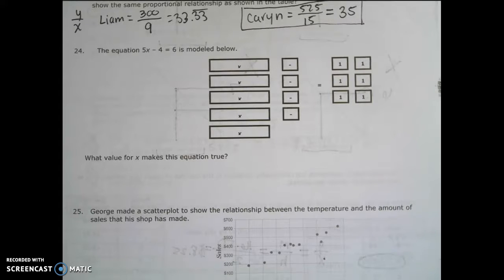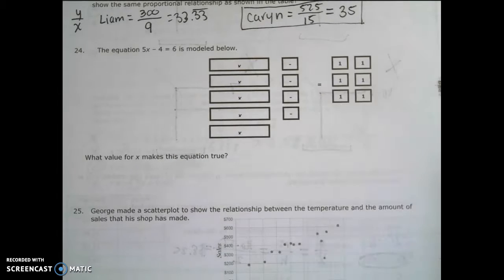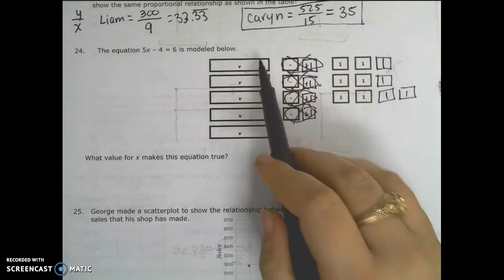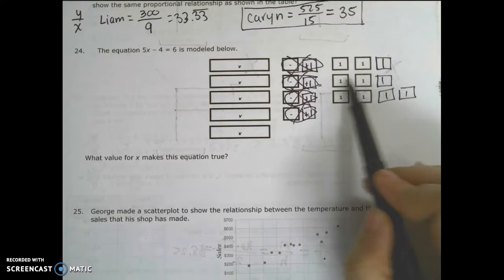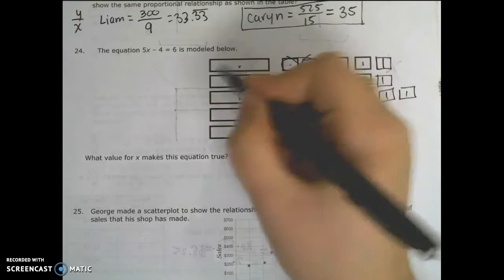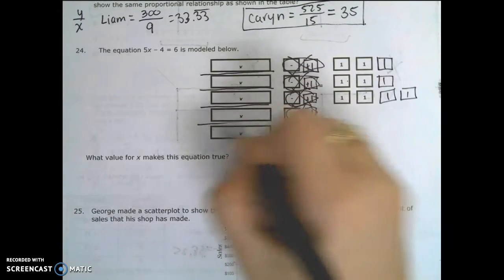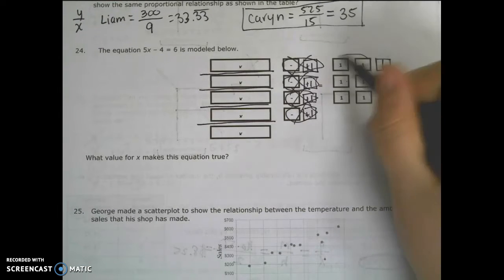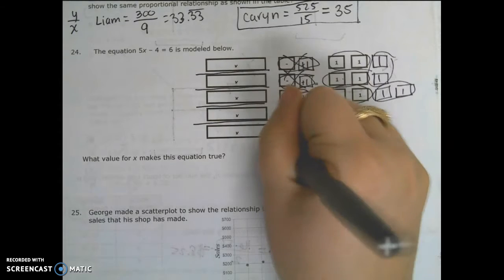6th MAP Semester Review Q24